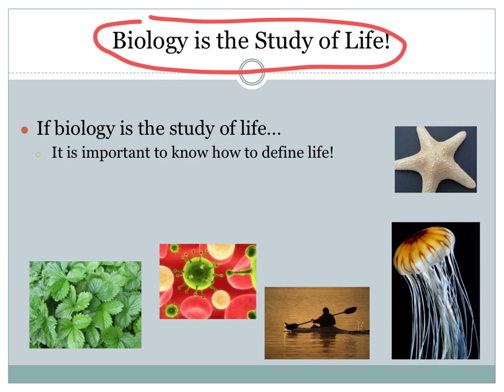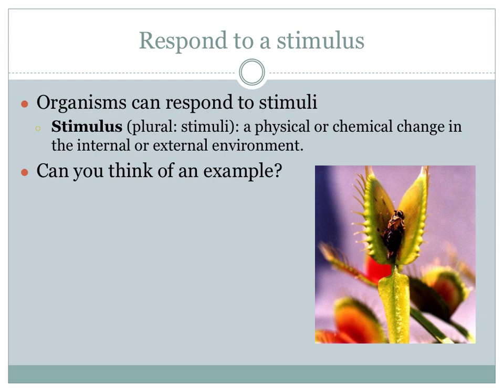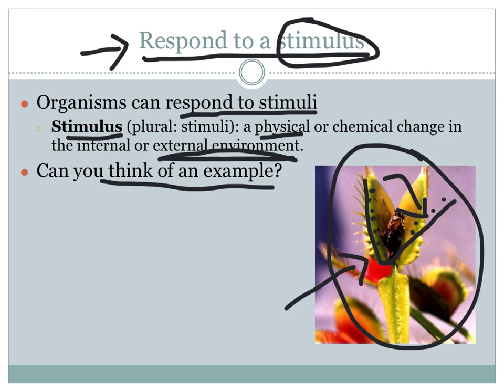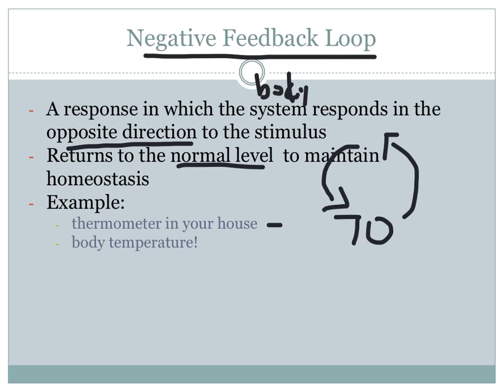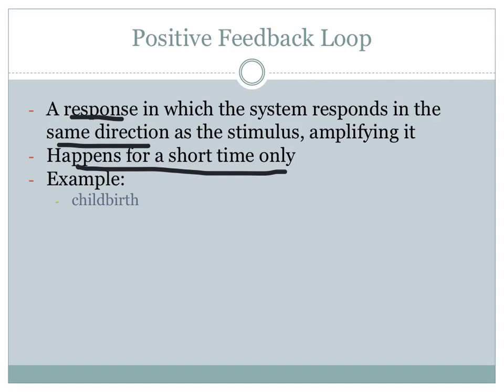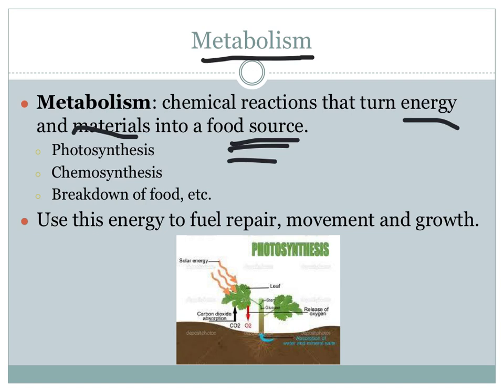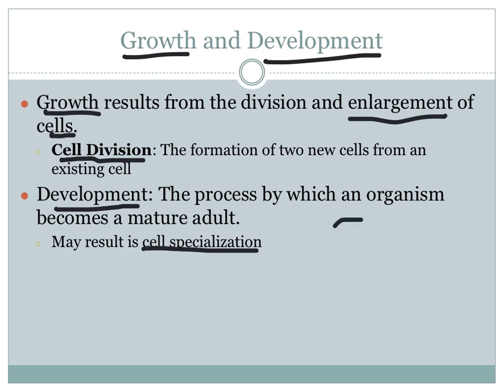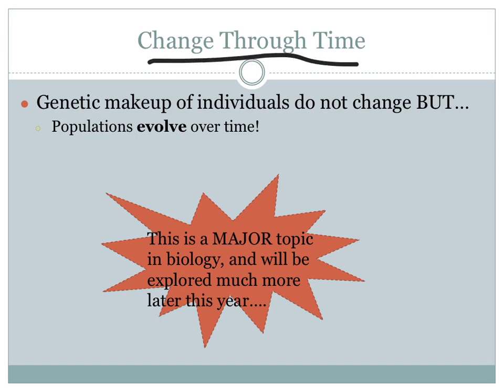Characteristics of Life